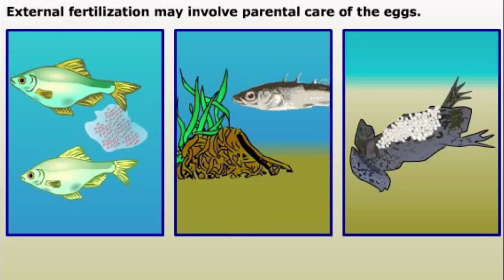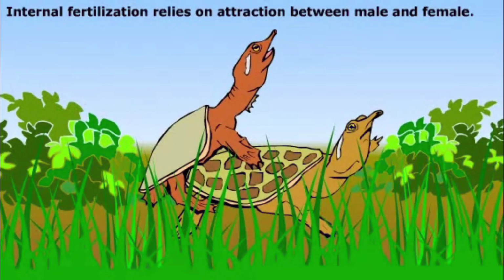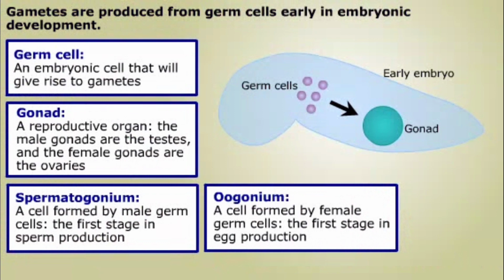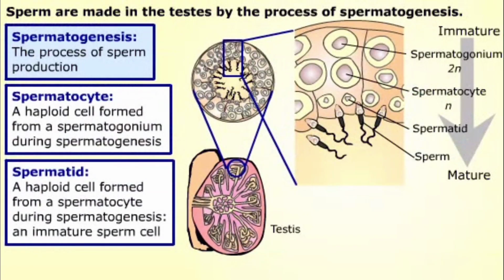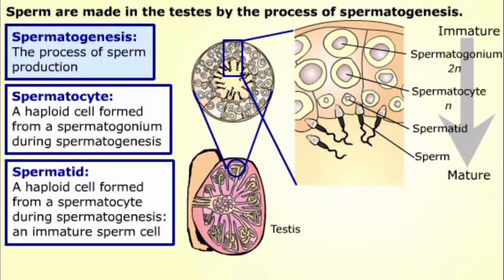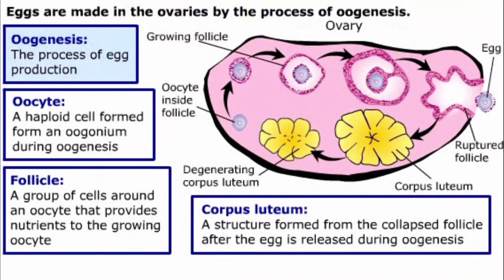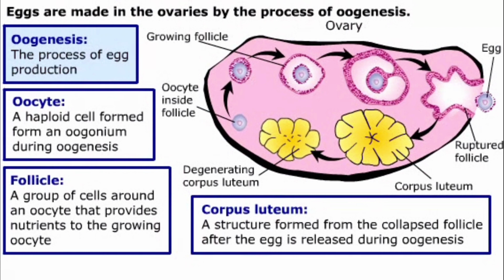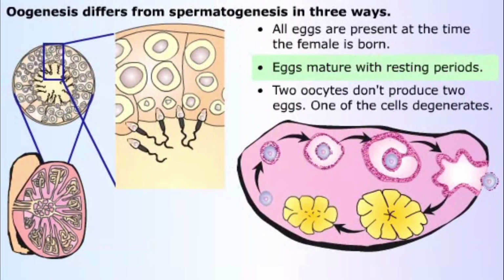Types of Fertilization and Gametogenesis